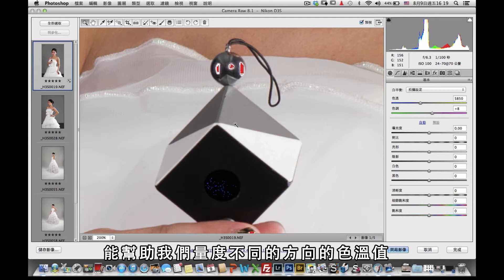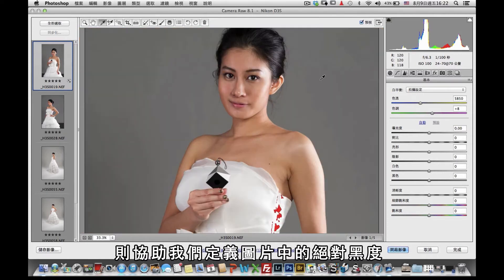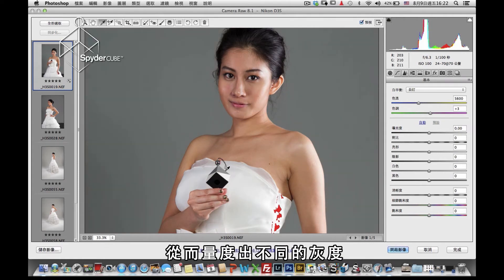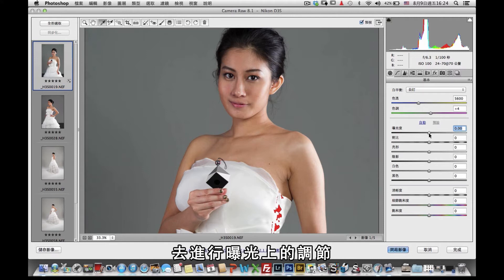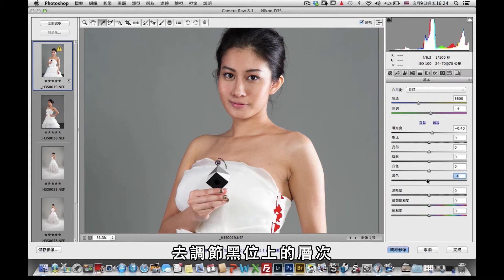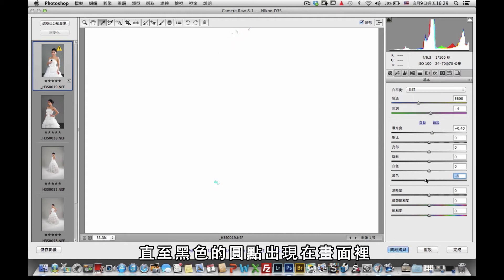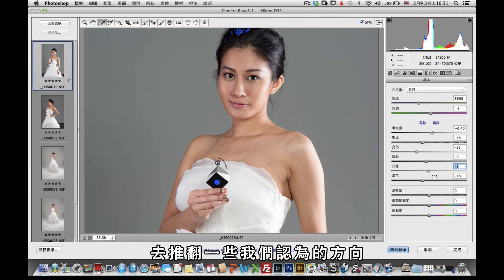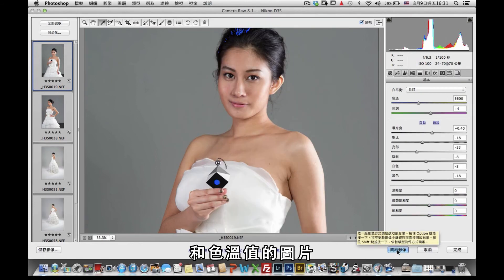Datacolor SpyderCUBE 立體灰卡 - Correct White Balance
由著名攝影師 Derek Lee, 教你如何使用SpyderCUBE 糾正相片白平衡!